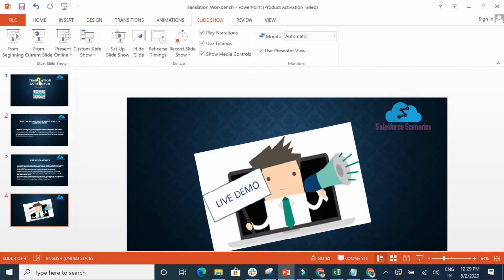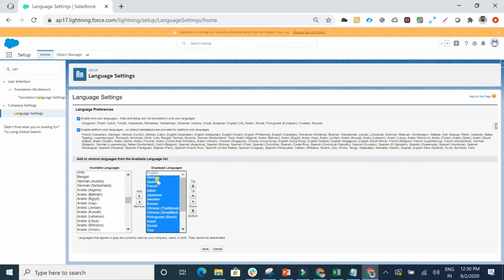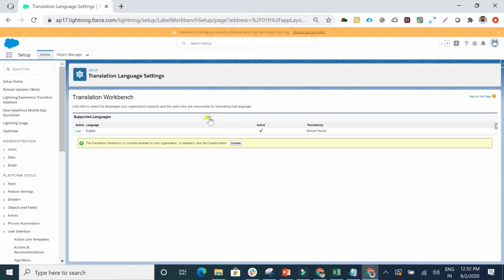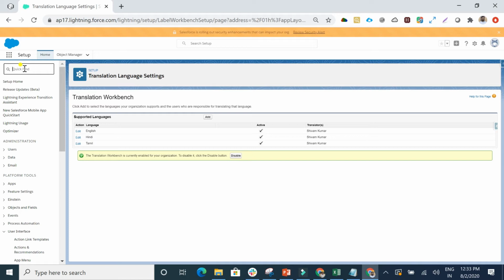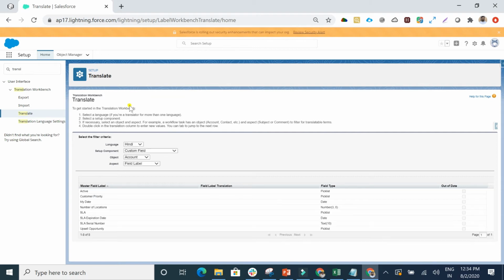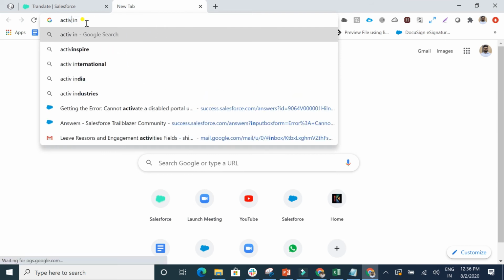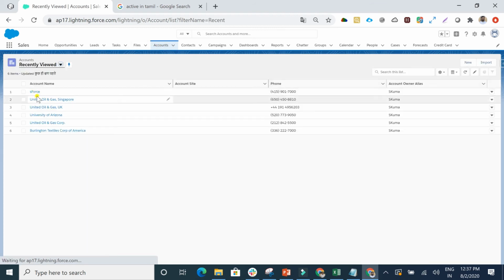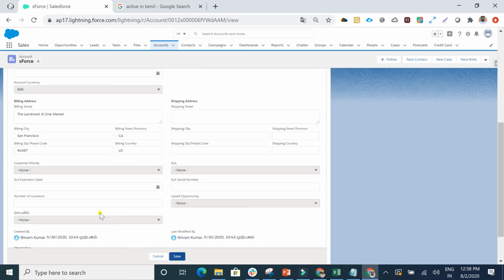Translation Workbench in Salesforce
This video will make you understand about the Powerful functionality of